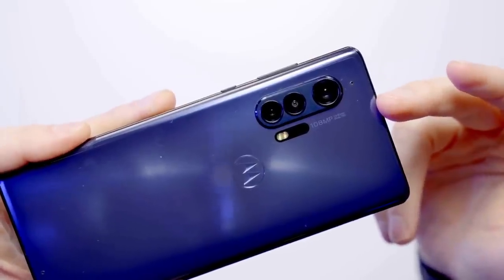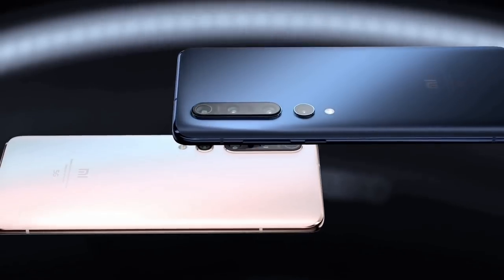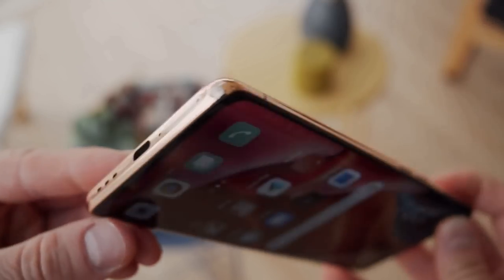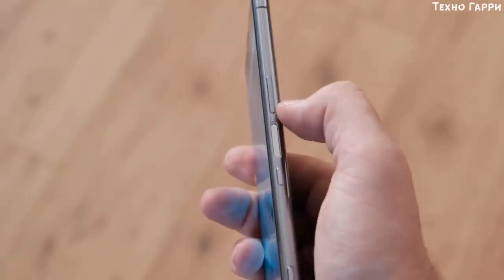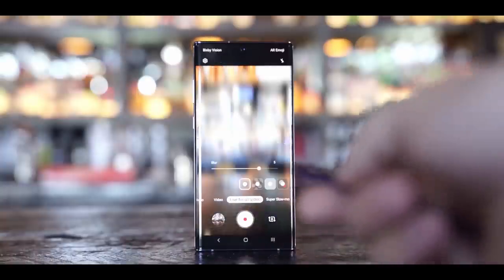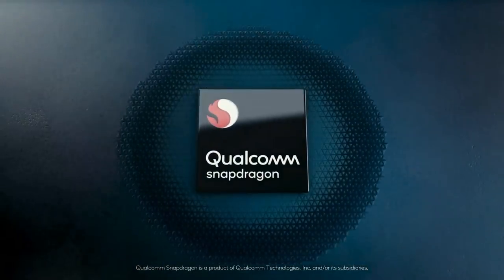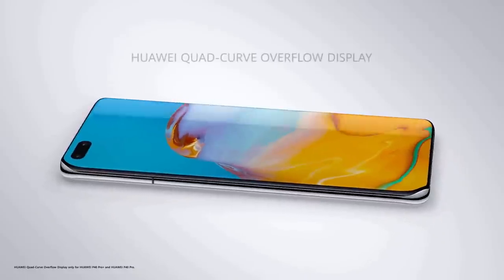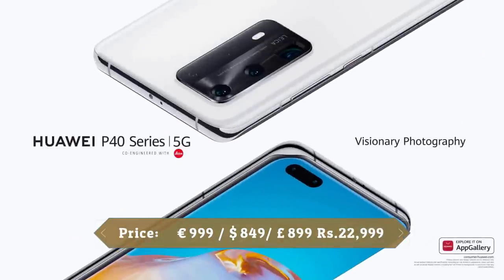Top 10 World Best Smartphone June 2020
Top 10 World Best Smartphone to Buy in 2020 .